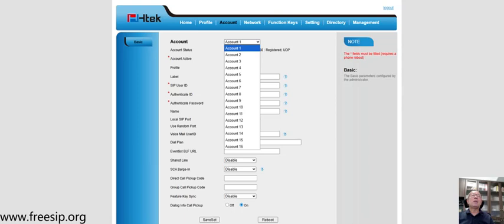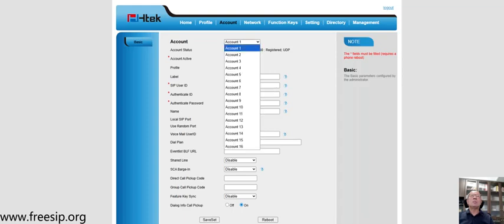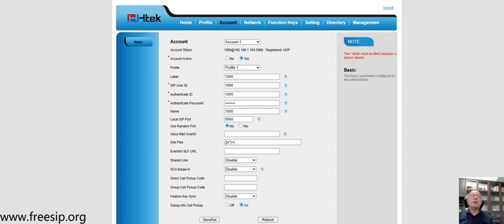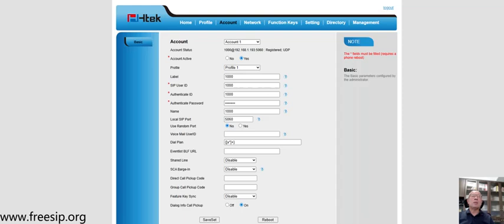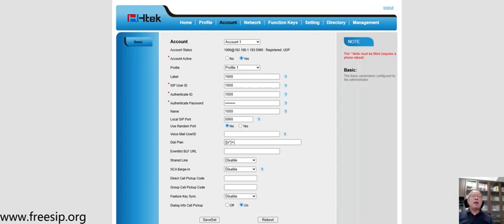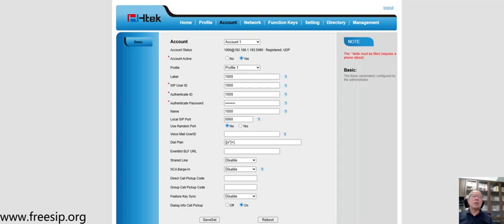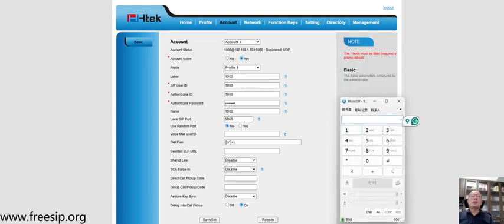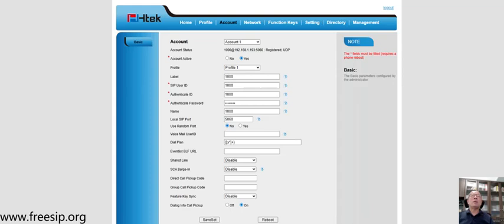Htek UCV50 Account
Htek UCV50 Account: SIP account setup for basic stuff